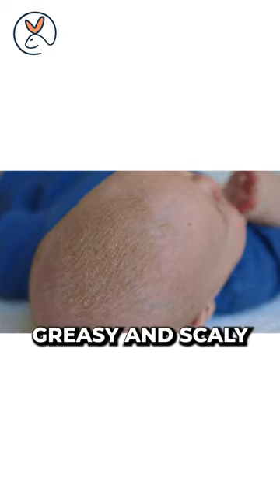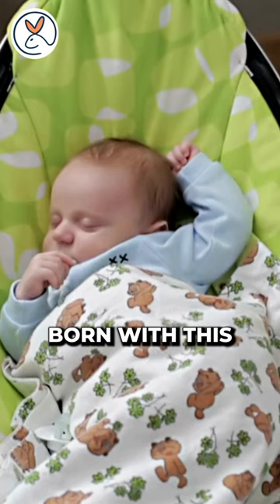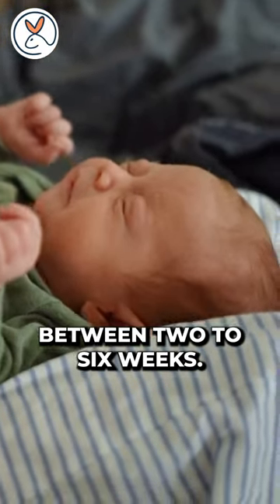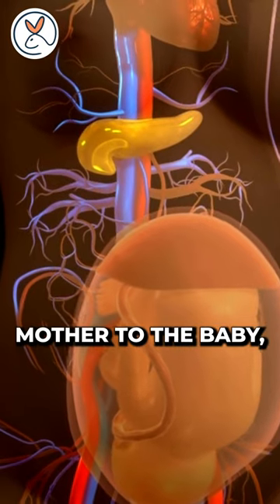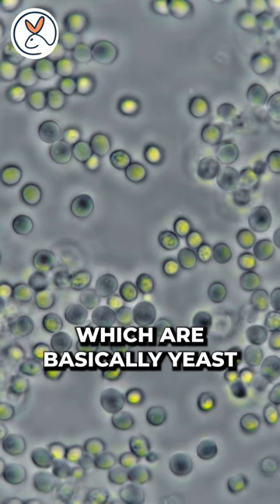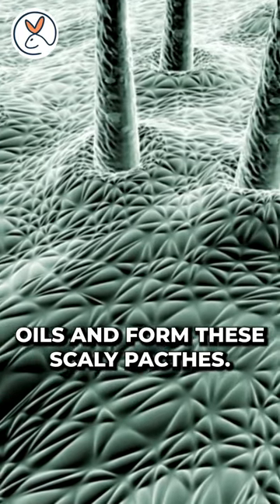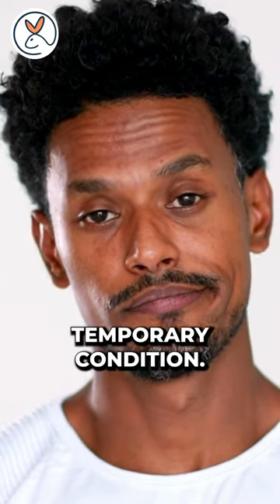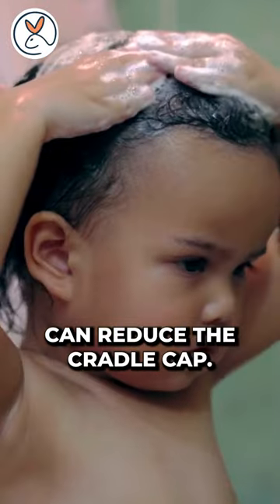Baby Scales | What are they?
This baby was born with yellowish, greasy, and scaly patches on its scalp. In fact, 7 out of 10 babies are born with this condition. These yellowish scaly patches are called cradle caps found in babies between 2 to 6 weeks.